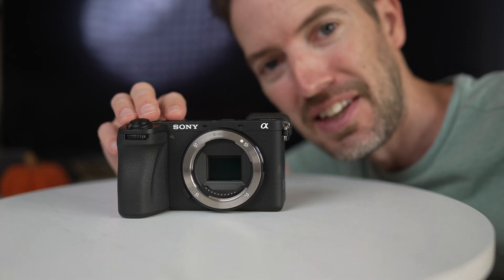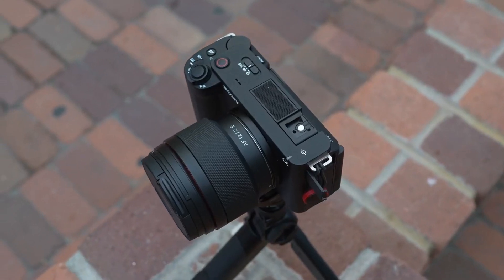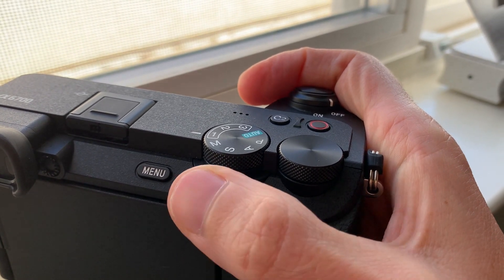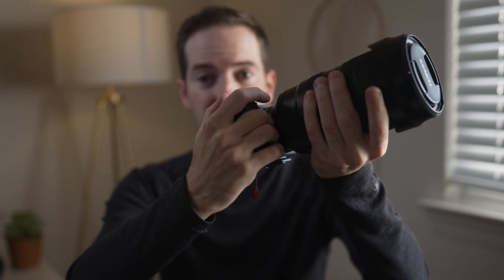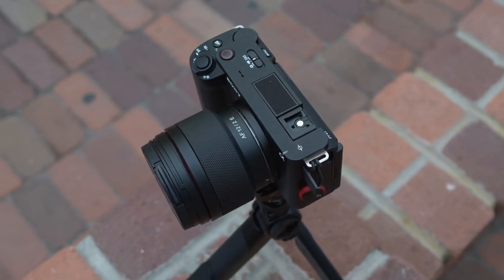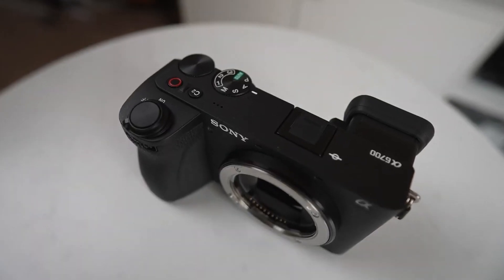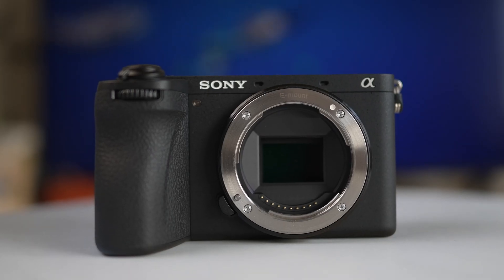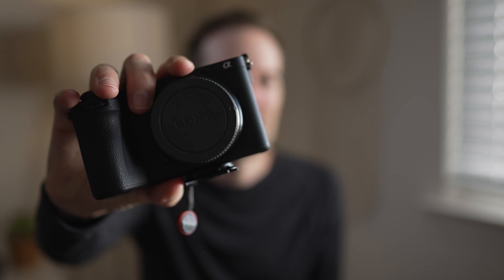Why the Sony a6700 is the best camera to buy right now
In this video, I talk about why I bought the sony a6700, why I think it's the best camera for the price, and why I prefer it over full frame.

Sony a6700

Samyang 12mm f2